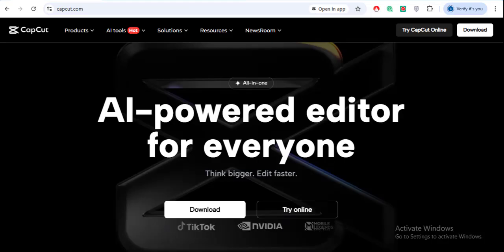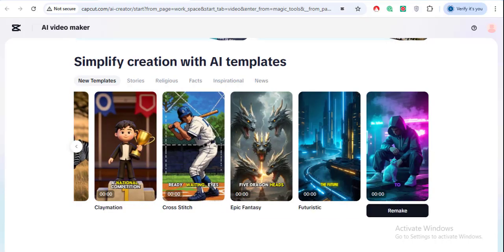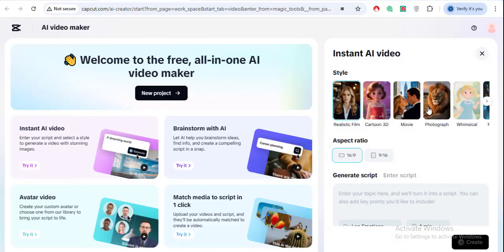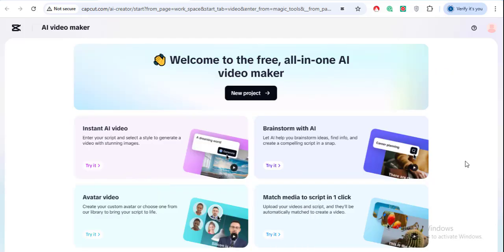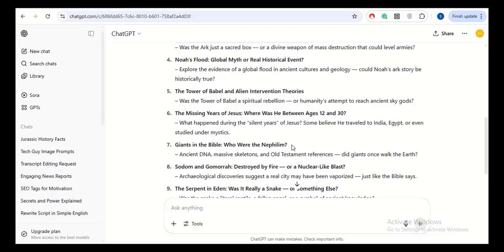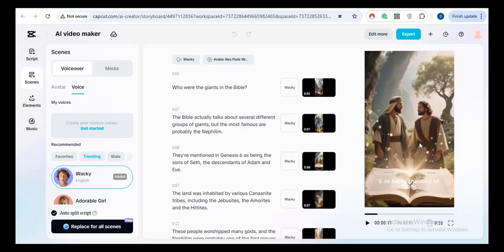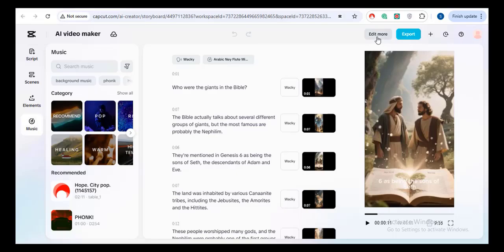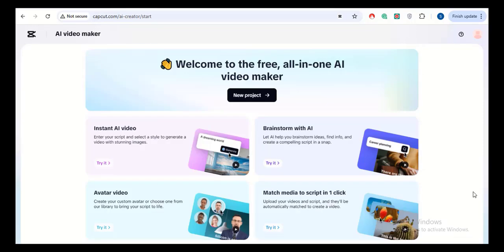Best FREE AI Video Generator (No Editing or Camera Needed!)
Make Pro Videos Using AI – 100% FREE Tool for Creators

Top Free AI Video Generator to Create Videos in Minutes

Turn Ideas into Videos Instantly with This FREE AI Video Tool

Create Stunning Videos Automatically with Free AI (No Skills Needed)

free ai tools to make videos

how to use ai to generate videos for free

no watermark ai video generator

create youtube videos using ai free

ai video generator without editing

make faceless videos with free ai

top ai video creation tools 2025

ai video maker online free

turn text into video free ai tool